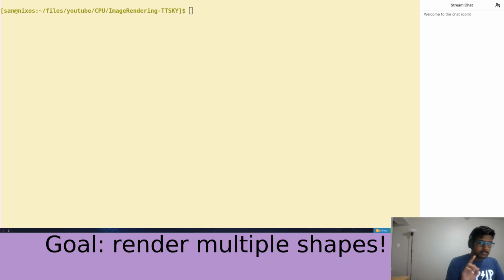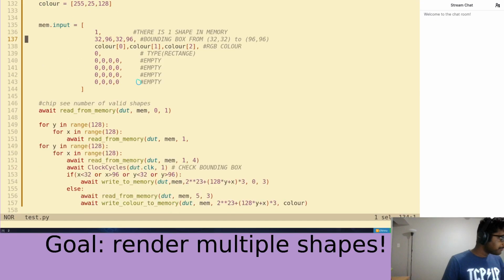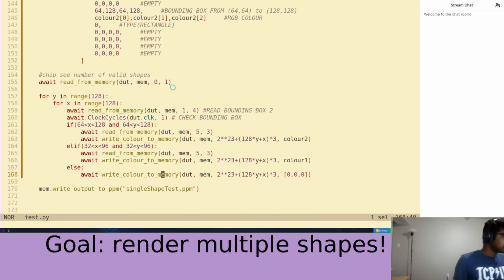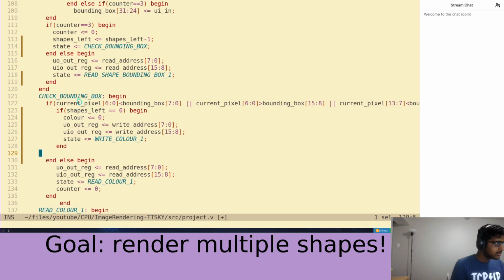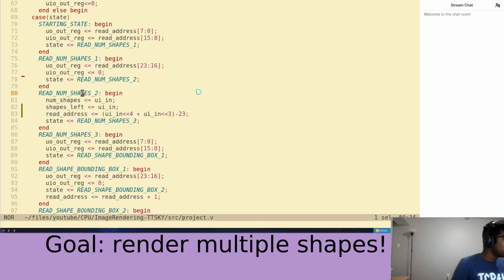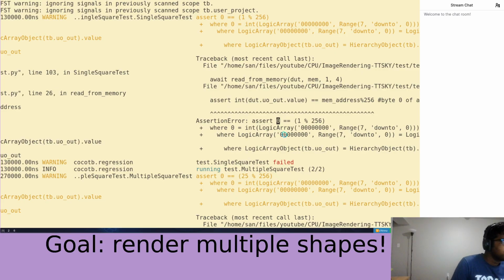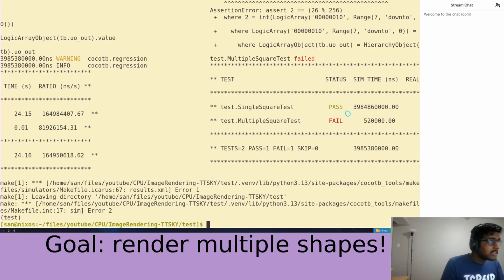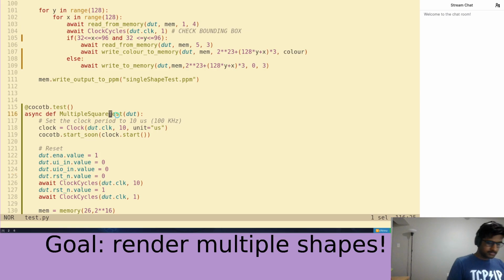Designing a 2D GPU! RENDERING MULTIPLE SHAPES! | STREAM VOD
In this video I attempt to design a 2D GPU -- Watch live